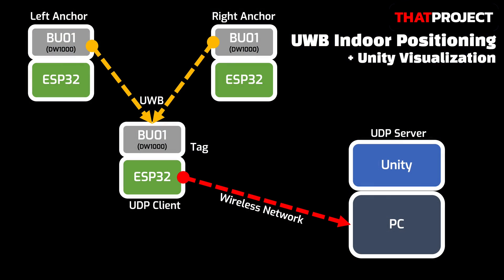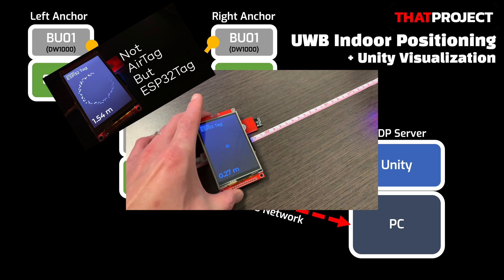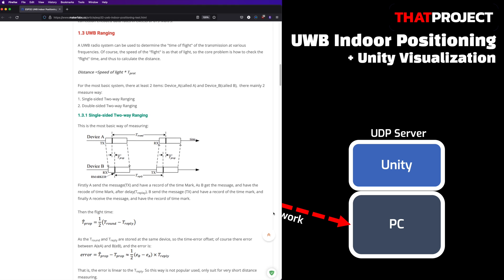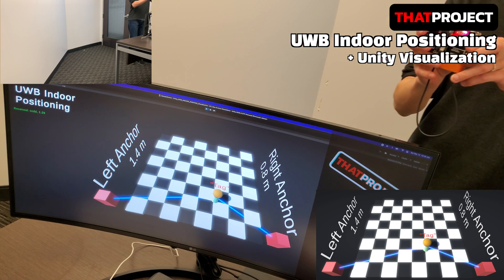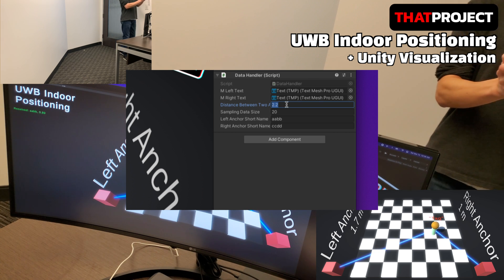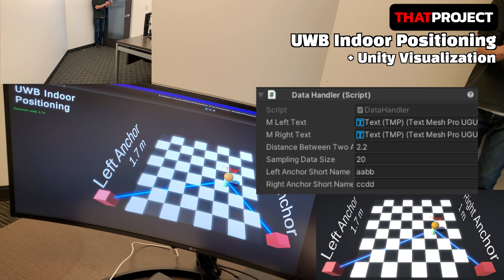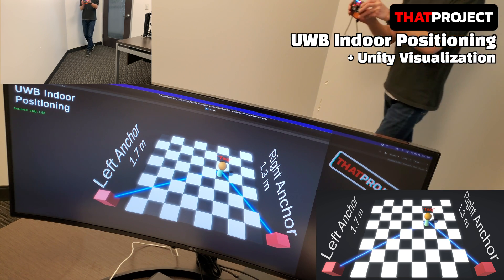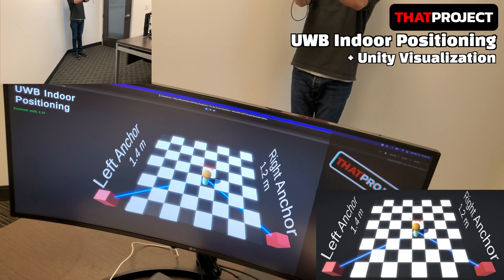ESP32 + UWB | Indoor Positioning + Unity Visualization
The project to be shared this time is about Indoor Position with 3 UWB devices.
The two UWB devices act as anchors and their positions are fixed.
On the other hand, the tag device acquires the distance from these two anchors as it moves.
Unity application uses the information obtained from the tag device, calculates the position on the x-z axis, and displays it in the virtual environment.